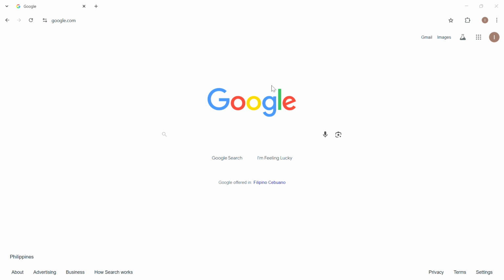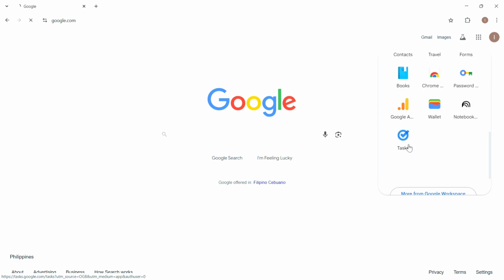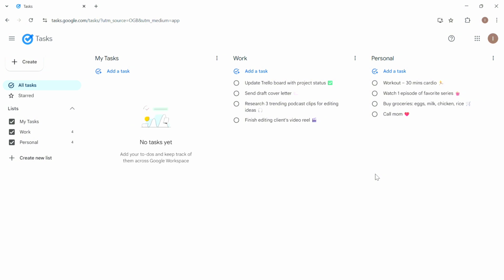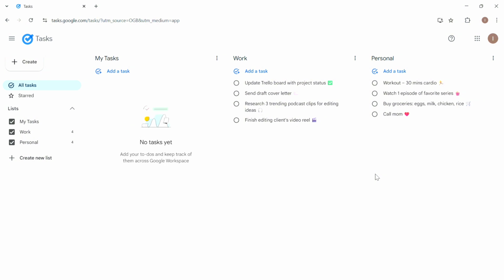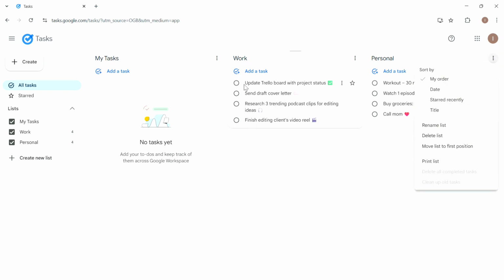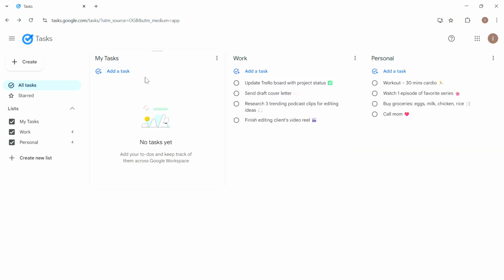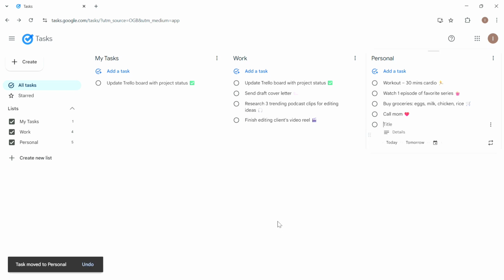How to Duplicate Google Tasks 2025 (QUICK GUIDE)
Want to reuse a task without rewriting it? In this quick tutorial, I’ll show you step by step how to duplicate Google Tasks so you can save time and stay organized.

You’ll learn how to copy tasks, create similar lists, and manage duplicates inside the Google Tasks app and across Google Workspace. This guide is perfect for anyone using Google Tasks in Gmail, Calendar, or the mobile app who wants to boost productivity.